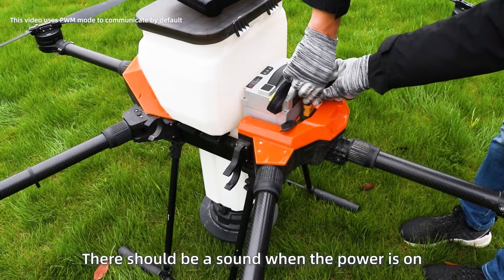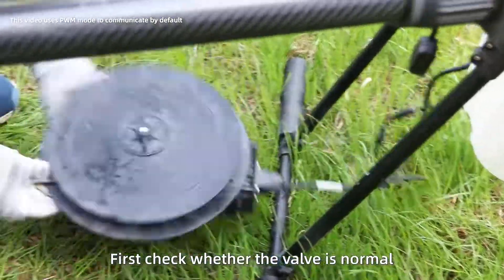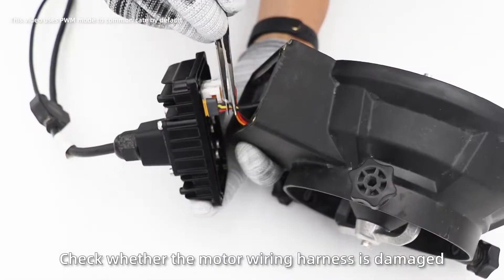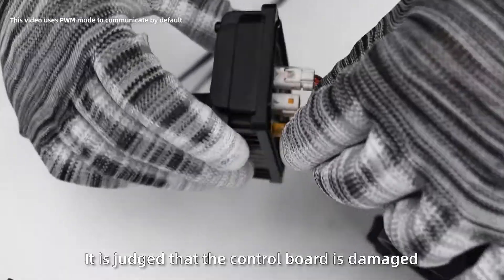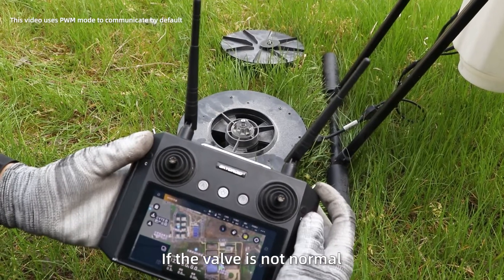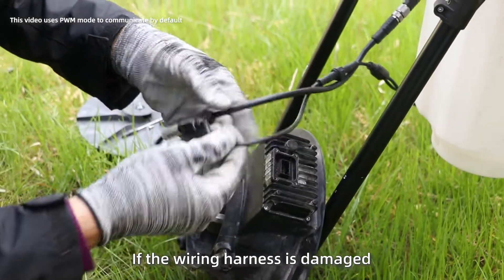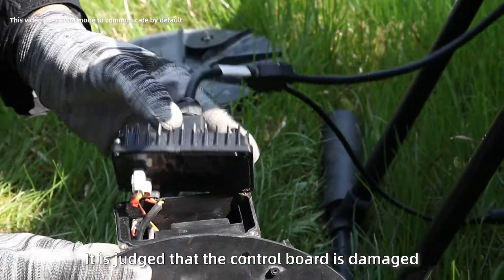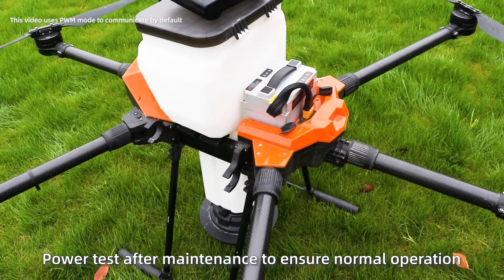Drone Spreader Troubleshooting Repair Instructional Series Video 1.1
This video will guide you if No self-checking sound when powered on,how to troubleshooting and repair.

We have a professional R&D and technical team, determined to produce stable and efficient flight platforms that are convenient to use. Customers can graft their own configuration and software to build their own high-quality brands.